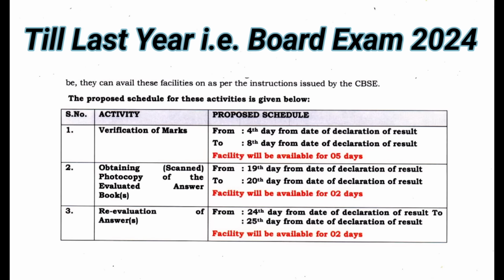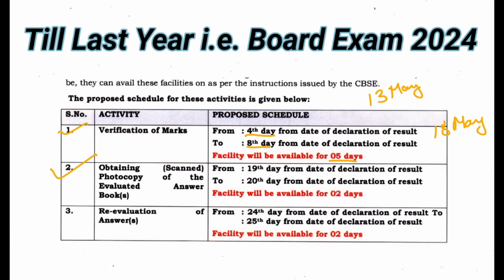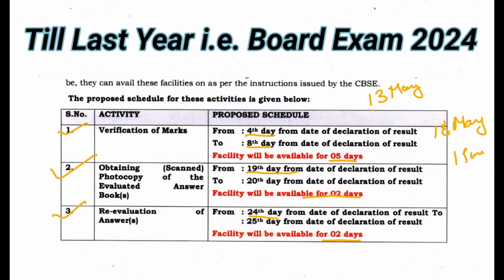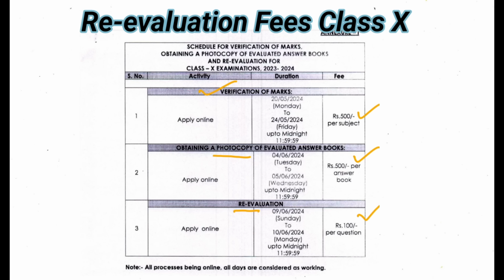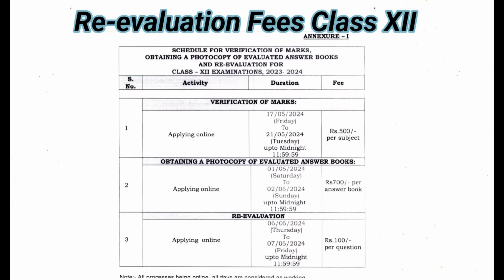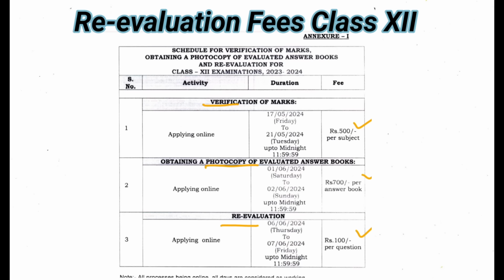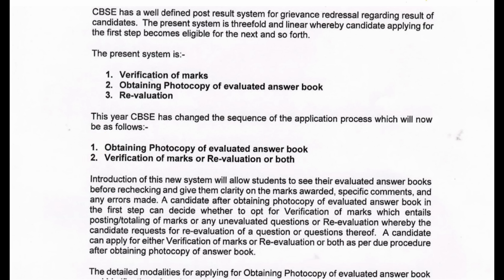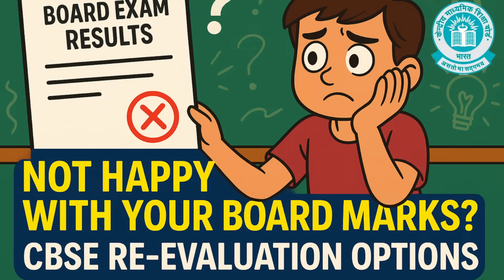CBSE Result Reevaluation 2025 Class 10 and 12| Rechecking form Step-by-step